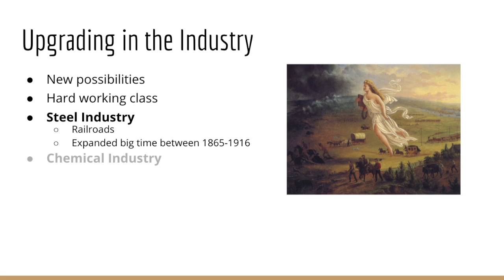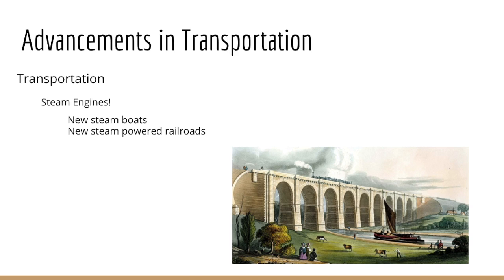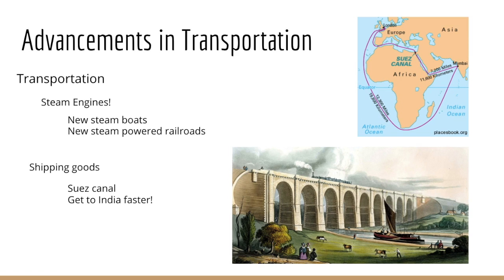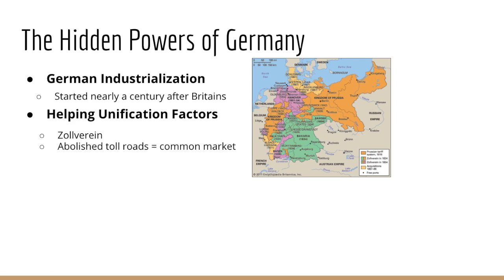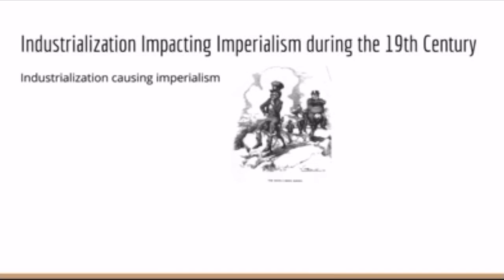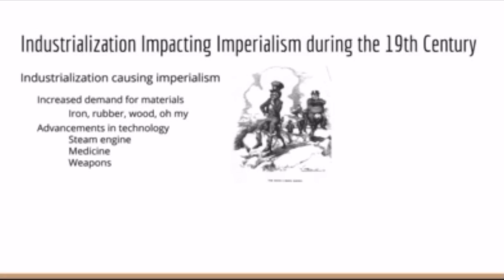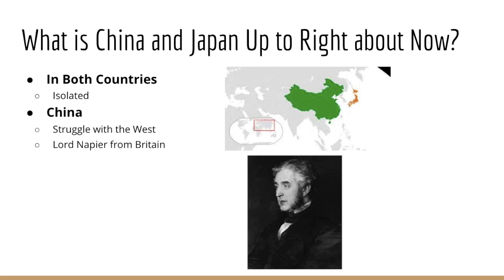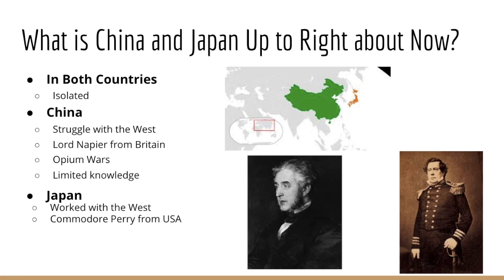Ap World Podcast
This video is about Ap World Podcast